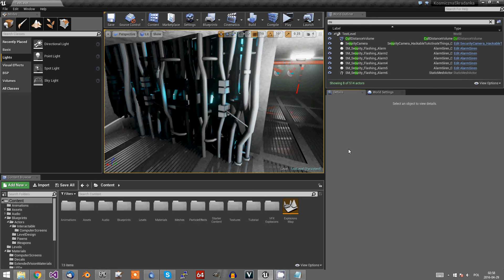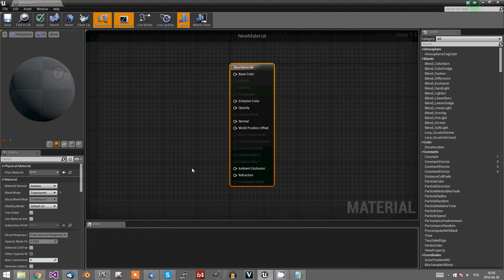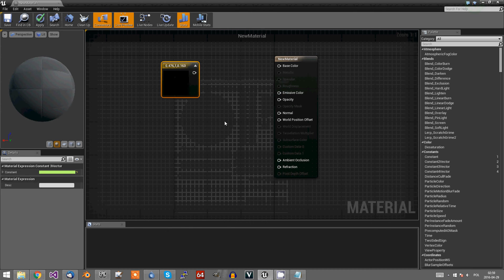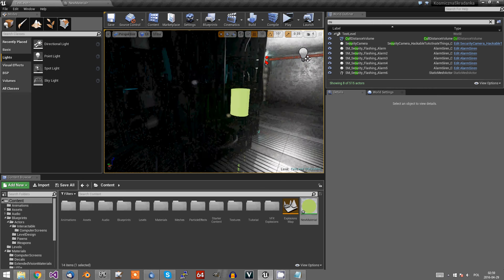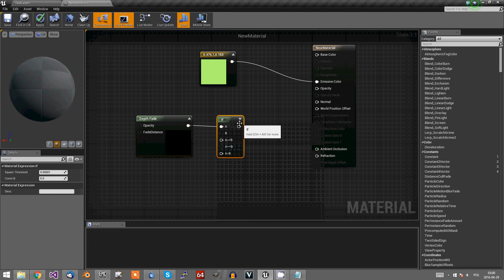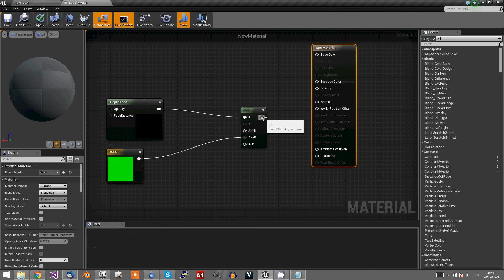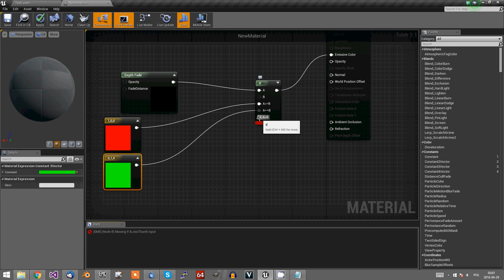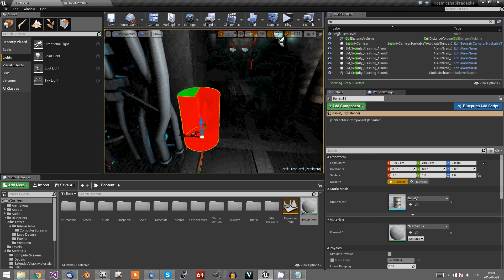How to make object visible through walls in UE4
Hello guys! Dzar here!

Today I will show how to make some object visible through walls.
I'll show You an example. That's what we want to achieve.

We have to create new material. Set it to translucent because this method works only on translucent materials.
Now go into Translucency, show advaced and tick "Disable Depth Test". From now, our material is totally visible through the walls.

If You want it to look in other way if it's behind the wall, let say make it translucent or change it color
You can use Depth Fade to check if it's behind something.
Depth Fade of point where object is covered by something opaque will be always equal to 0.
Let's make an if statement. if Depth Fade is equal to 0, because B is default a 0 then we will use green color.
If it's greater than 0, when the object is not covered, we will use red color.
We also need to pin last one, even that it will never happen. Just pin here something.

As You can see, our object now changes color in places covered by something.